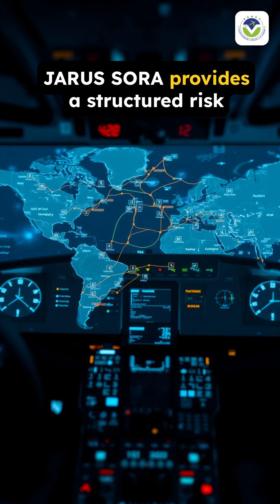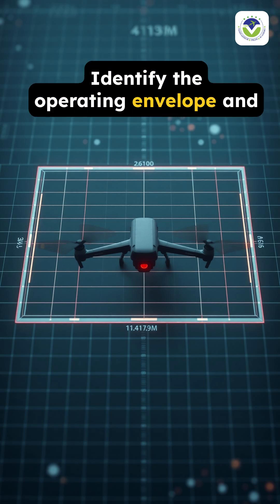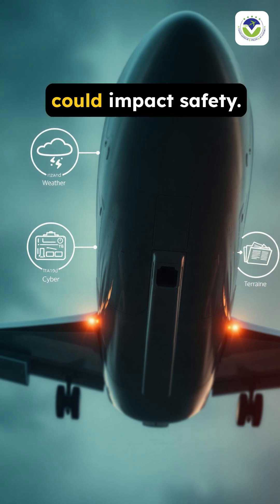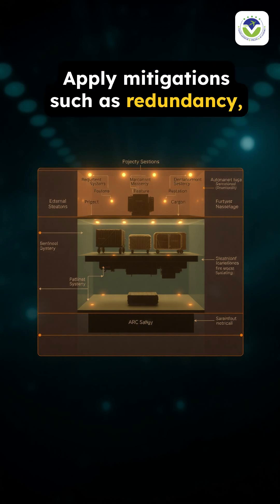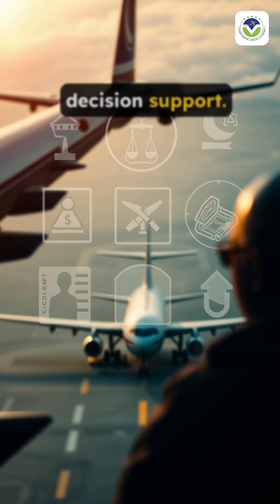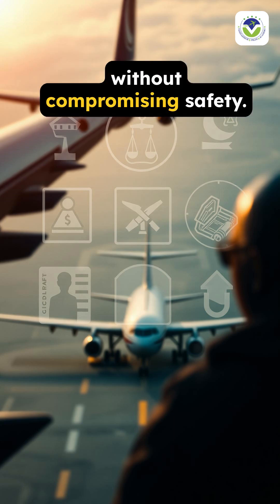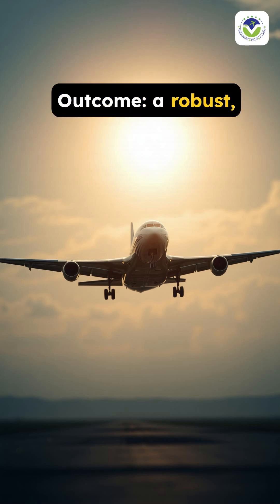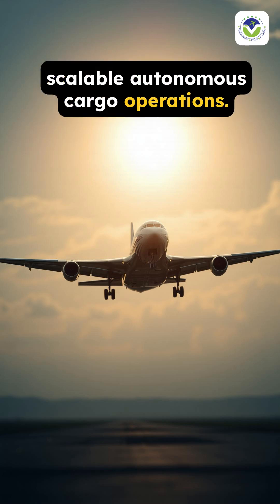🛡️ JARUS SORA: Certifying Autonomous Cargo Aircraft Risk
Call Free Consultation -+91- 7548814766 , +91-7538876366